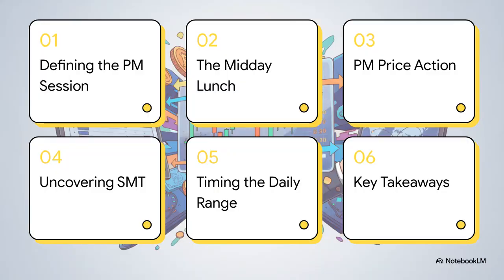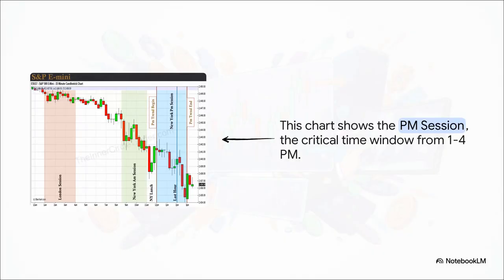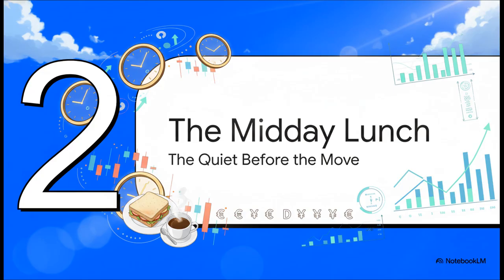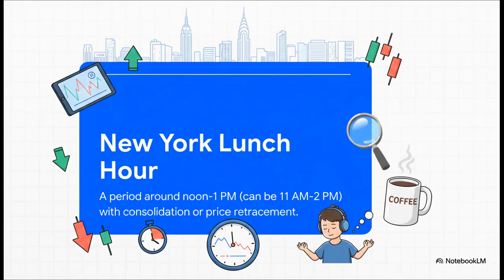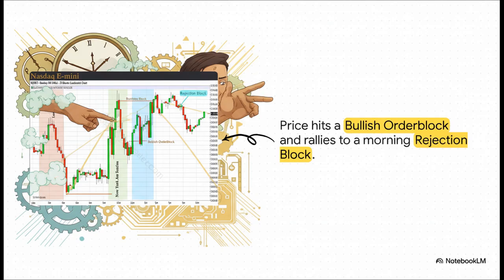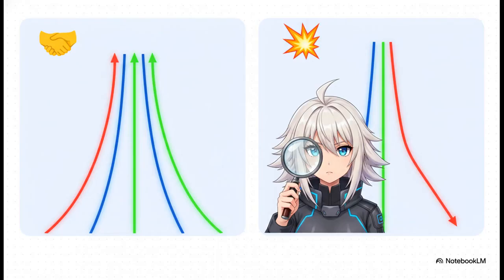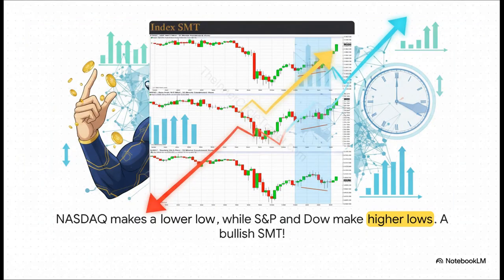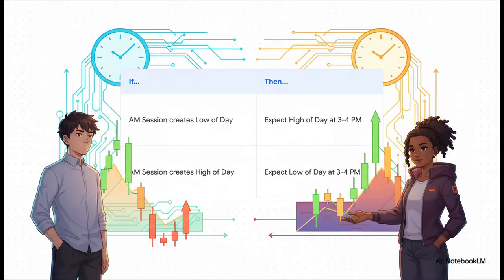AI Explains ICT | ICT Core Content | Month 10 Episode 12 | ICT Index Futures PM Trend